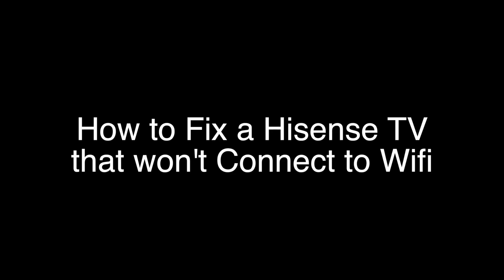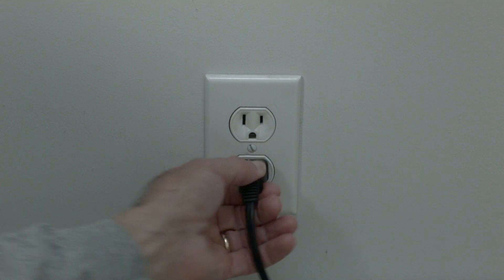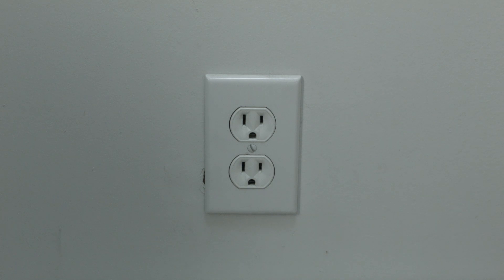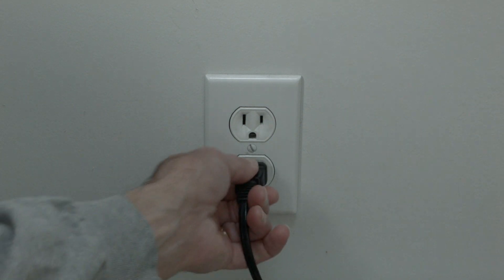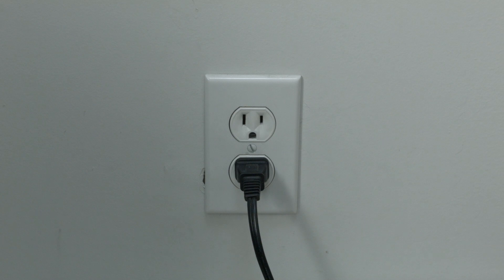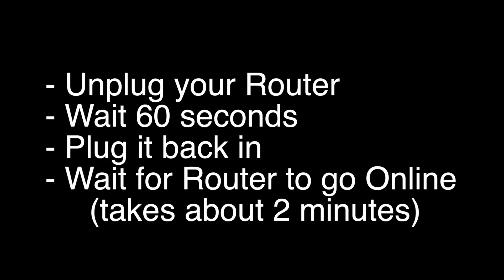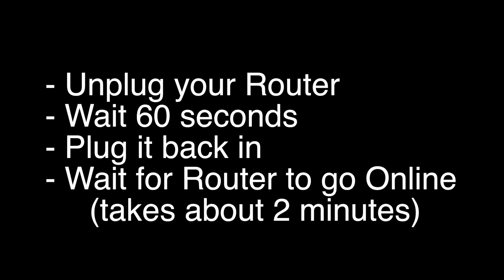Hisense Smart TV won't Connect to Wifi - Fix it Now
Hisense Smart TV won't Connect to Wifi